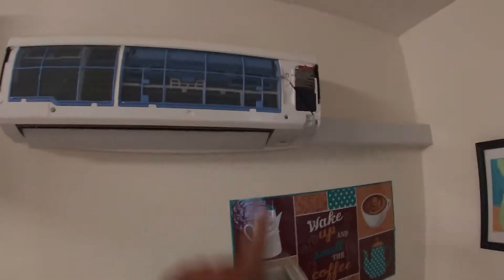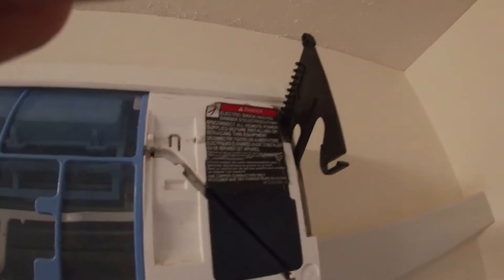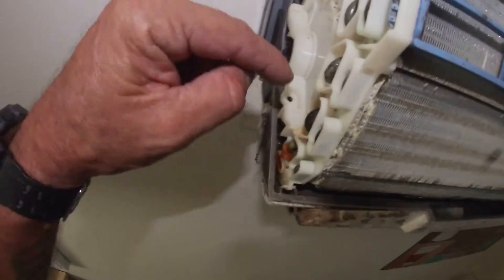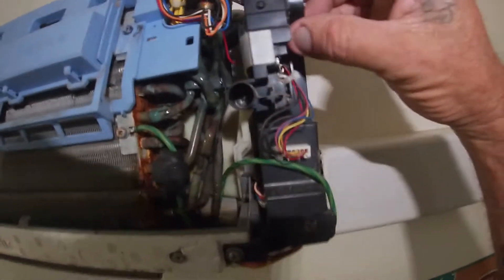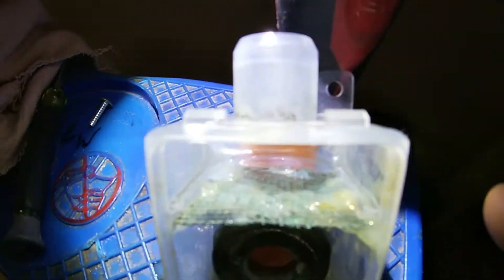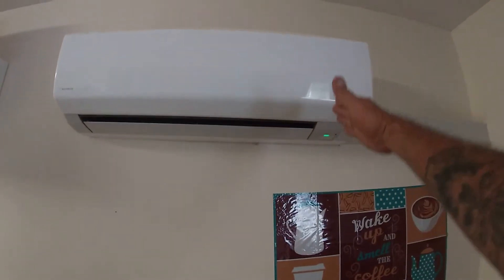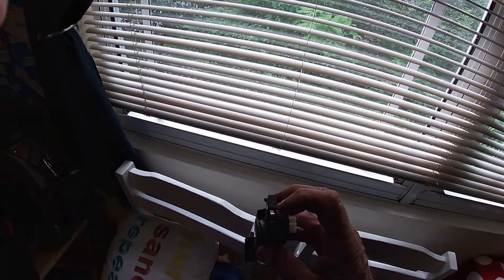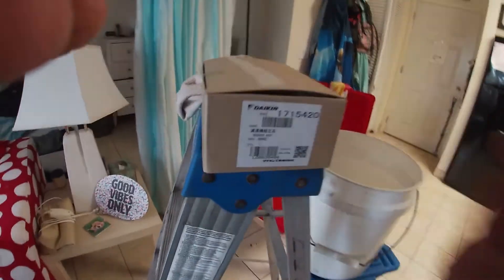Daikin mini split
Pull and clean wheel and replacing gearbox assembly